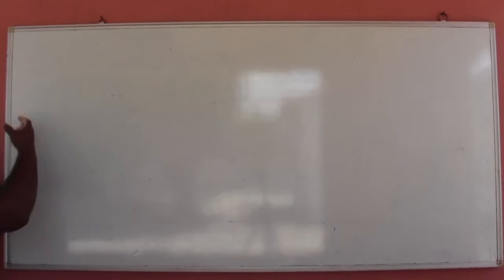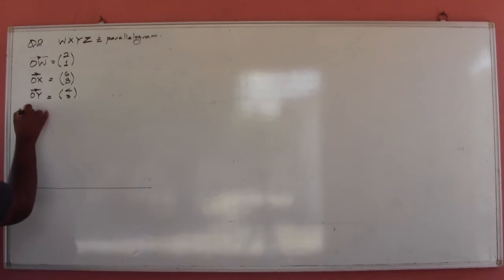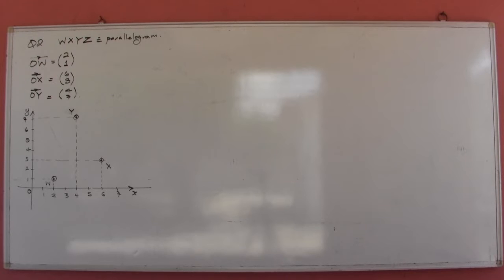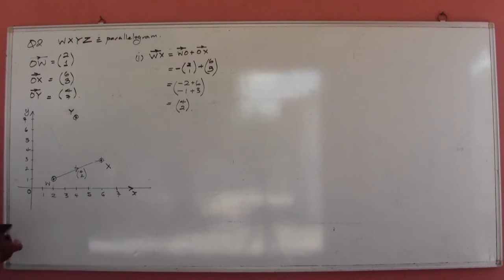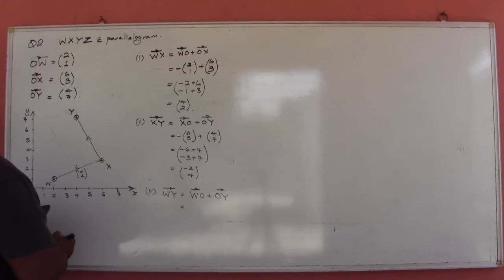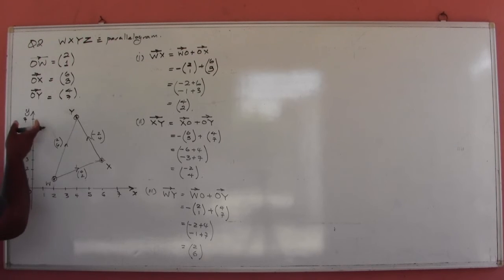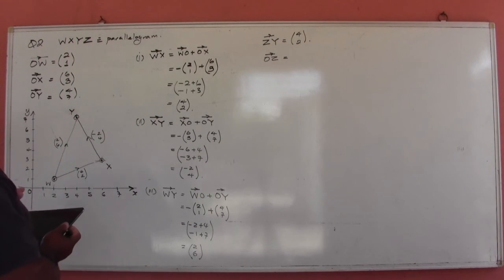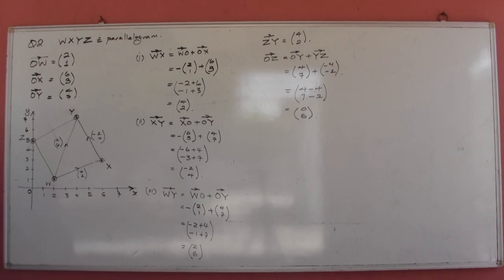Vector Homework Q2a